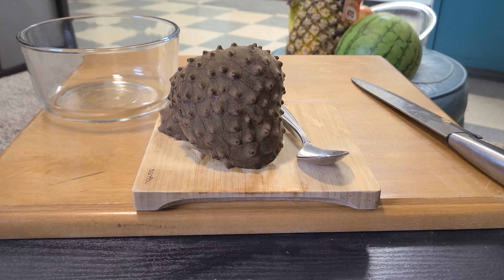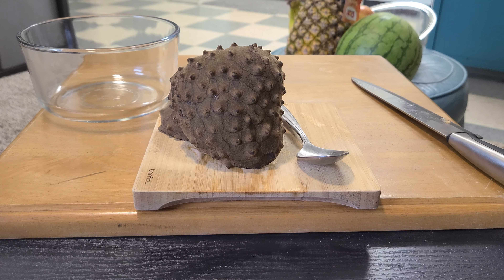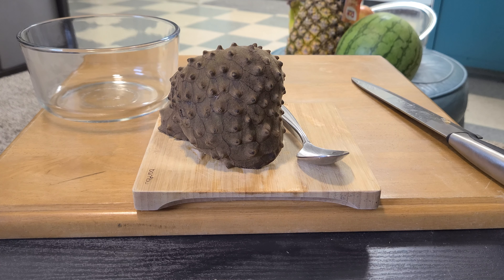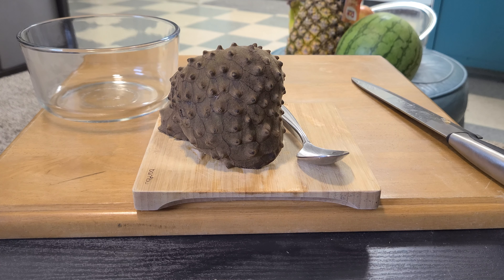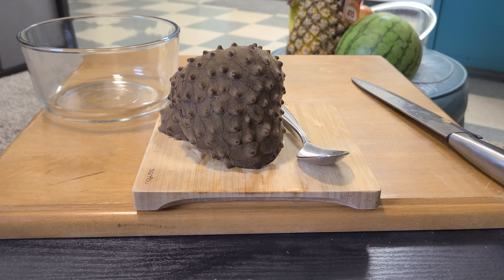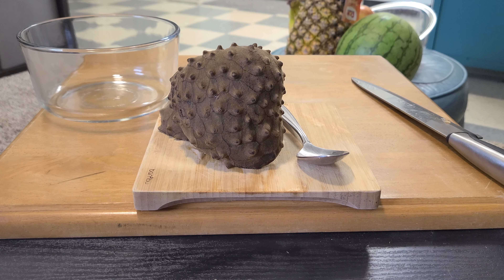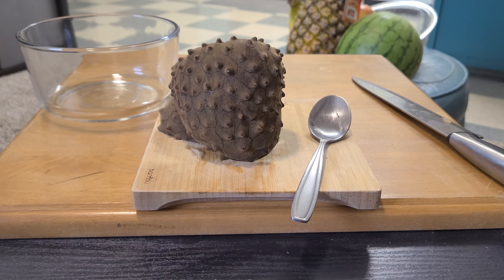Cherimoya Review!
I review a cherimoya! Thanks Jon and Caine!!